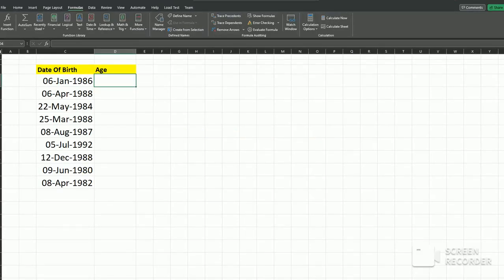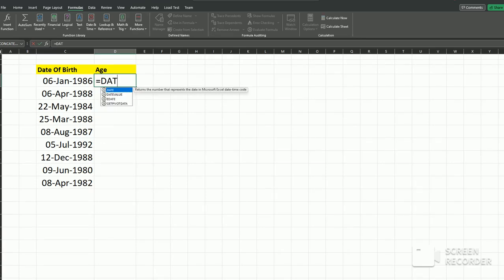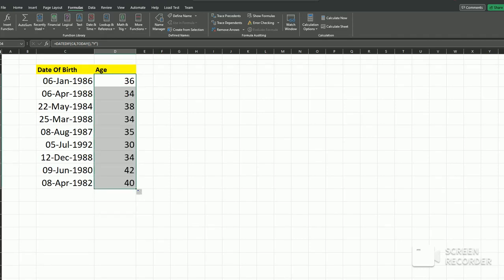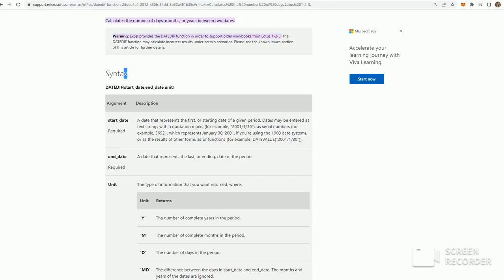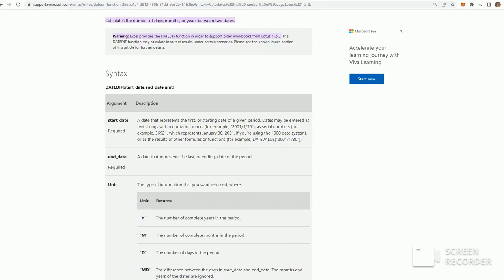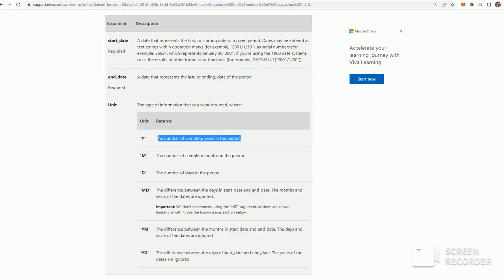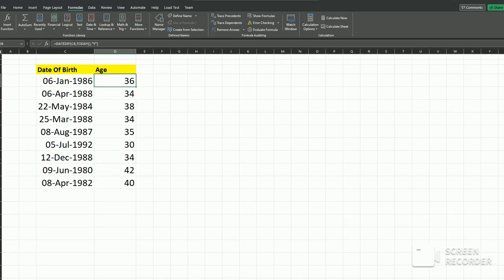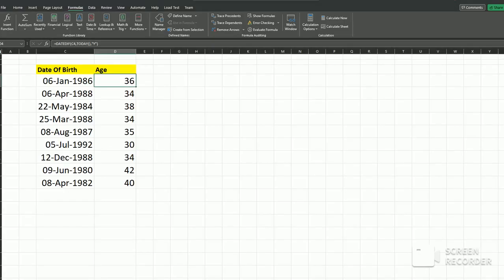How to calculate the Age based on Date Of Birth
Calculate the Age based on Date Of Birth